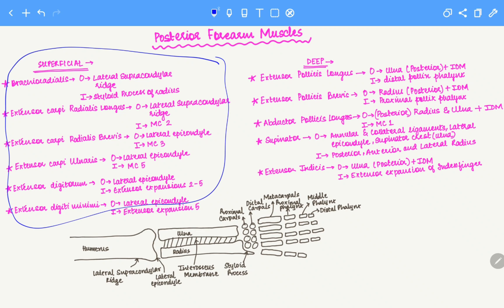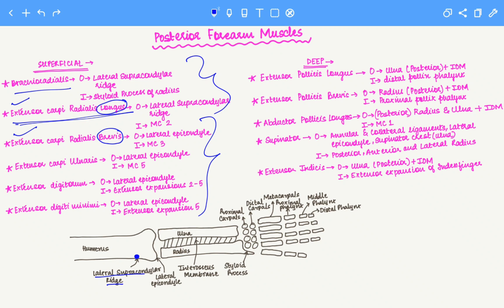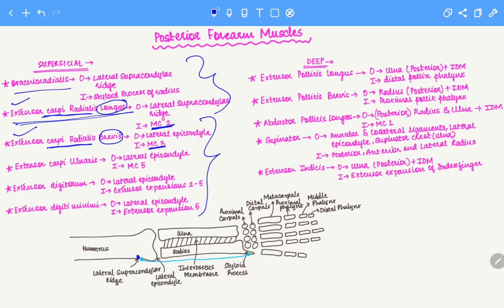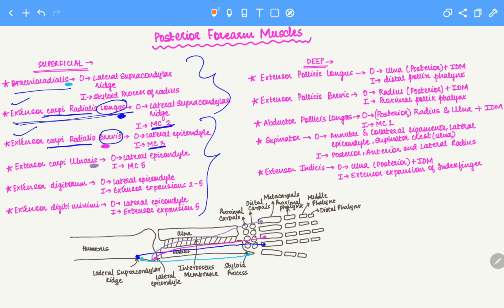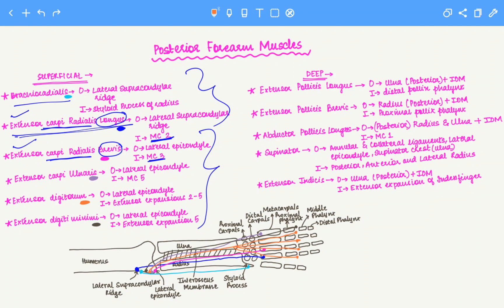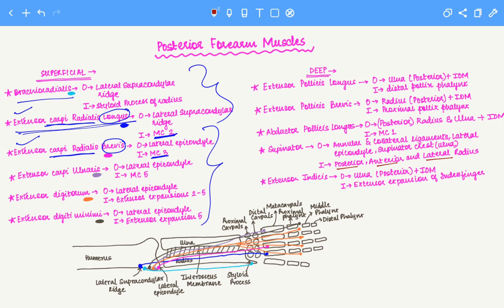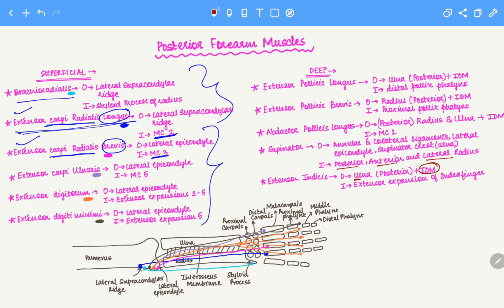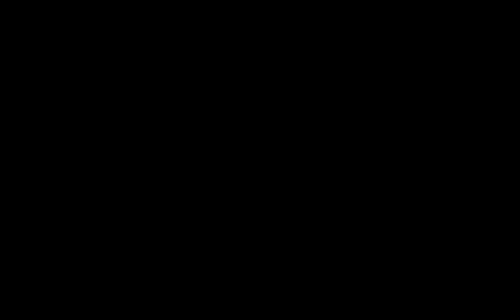How To Memorize The Origin and Insertions of All Posterior Forearm Muscles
In this video, we're going to show you how to memorize the origin and insertions of all the posterior forearm muscles.

If you're looking to improve your muscle memorization skills, then this is the video for you! In this video, we'll cover the origins and insertions of all the posterior forearm muscles, including the extensor carpi radialis brevis, extensor pollicis longus, extensor carpi radialis longus, and extensor carpi ulnaris. By memorizing these locations, you'll be able to identify and isolate these muscles easily!
By following these tips, you'll be able to memorize the origin and insertions of all the Posterior Shoulder Muscles in no time! This information will come in handy when you're studying for your anatomy exams or anatomy lab experiments!

0:00 Introduction
0:27 Superficial Muscles
0:40  Trick 1
1:02 Trick 2
1:59 Brachioradialis
2:33 Extensor carpi radialis longus and brevis
4:41 Extensor carpi ulnaris
5:29 Extensor digitorum
6:01 Trick 3
6:23 Extensor digiti minimi
6:47 Deep muscles
7:12 Supinator
9:17 Extensor indicis
10:20 Extensor pollicis longus and brevis
11:46 Abductor pollicis longus